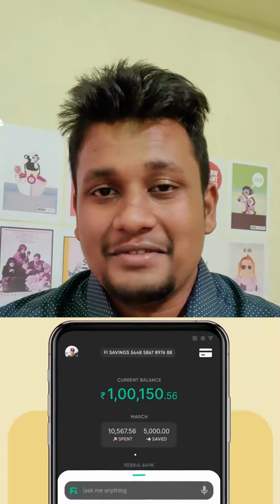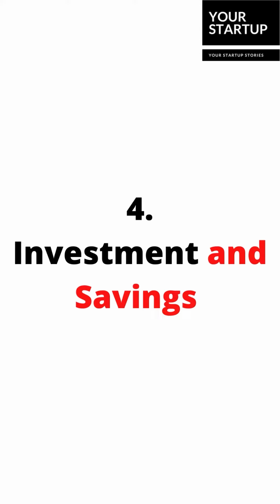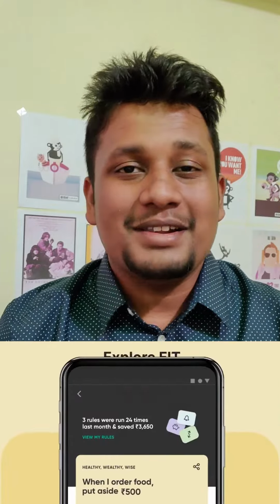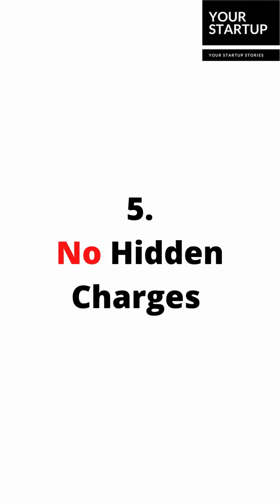Explained: Neobanks, the next evolution of banking | Top 5 Features of Neobanks in India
Neobanks bridge the gap between the services that traditional banks offer and the evolving expectations of customers in the digital age. They are changing the face of fintech and could one day eclipse traditional banks.

Many might confuse neobanks with digital banks. Both are similar in that they offer banking services through smartphones and other devices. But that's where the similarities end.

Neobanks vs traditional banks
Traditional banks have many advantages over neobanks, such as funding and -- most importantly -- customers' trust. However, legacy systems are weighing them down and they find it difficult to adapt to the growing needs of a tech-savvy generation.

While neobanks don’t have the funds or customer base to overthrow traditional banks, they have something special in their arsenal -- innovation. They can launch features and develop partnerships to serve their customers much more quickly than traditional banks.